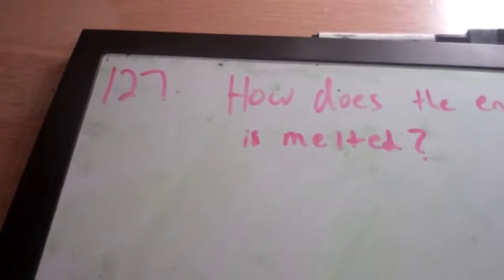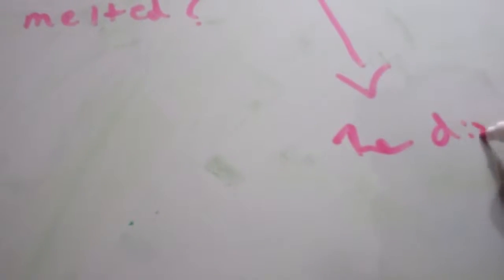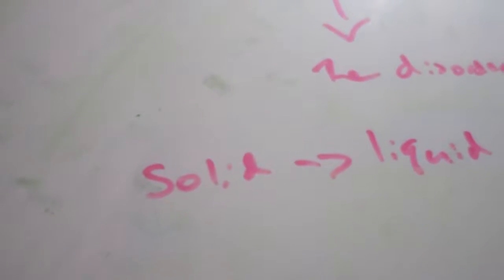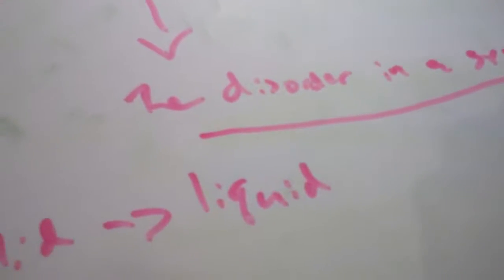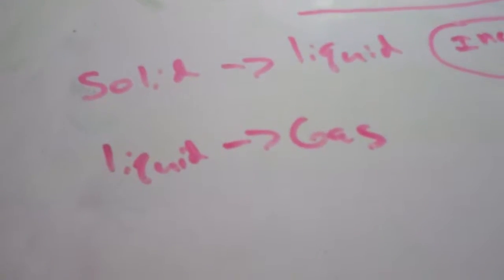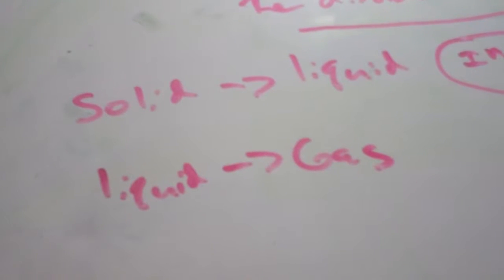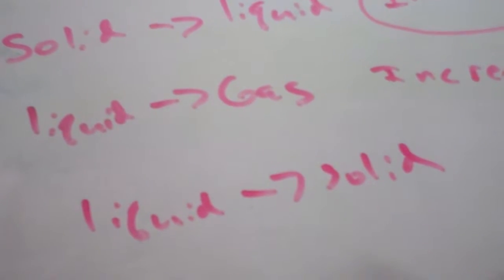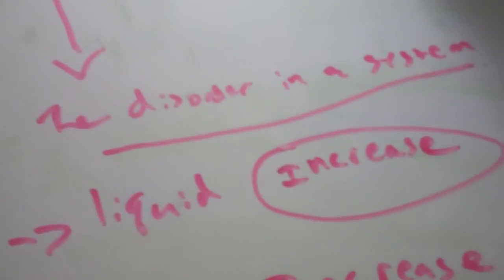Problem #127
Chem 1306, problem #127

Made by: Alexander Refaeian